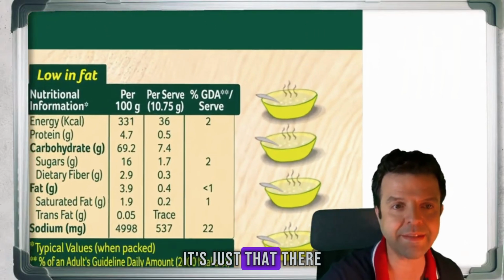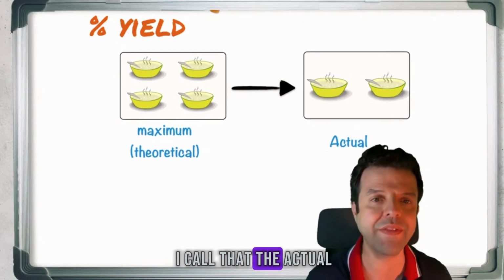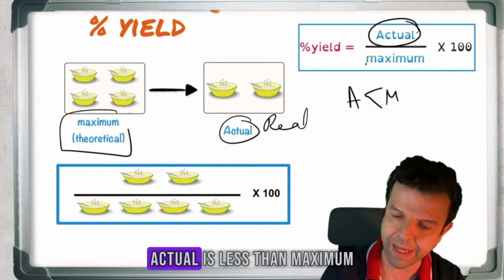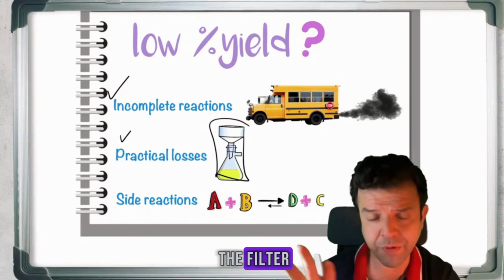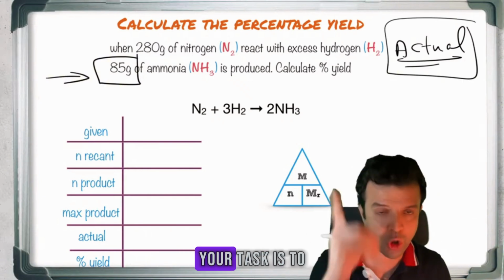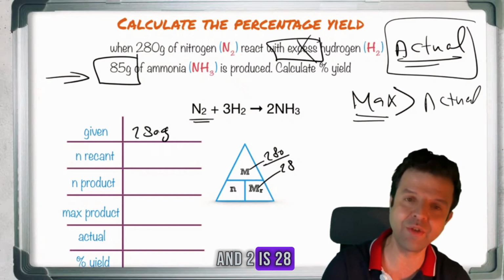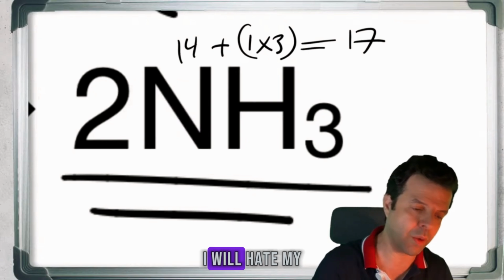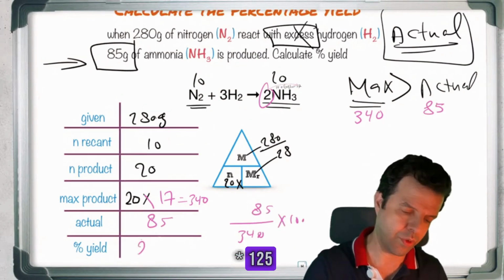The most Common Exam Trap in the IAL chemistry exam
Get the entire Edexcel IAL Chemistry course for 2026 to study at your own pace.
The course includes lectures, quizzes, notes, and solved past papers.

This video explains percentage yield in chemistry using a real-life example that students can easily relate to.
We go step by step through the logic behind theoretical yield, actual yield, and percentage yield, highlighting common exam mistakes and how to avoid them.
Perfect for Edexcel IAL Chemistry Unit 1 and IGCSE Chemistry students preparing for upcoming exams.

Learn how to calculate percentage yield, understand limiting reactants, and interpret low yield causes like incomplete reactions or reversible processes — explained in simple, exam-ready language.